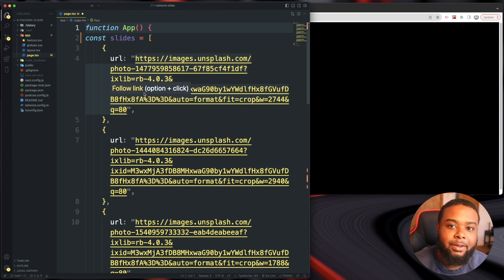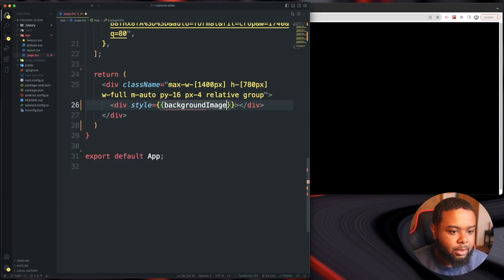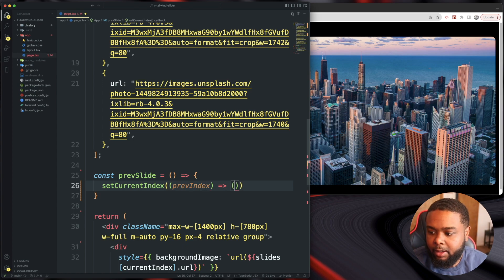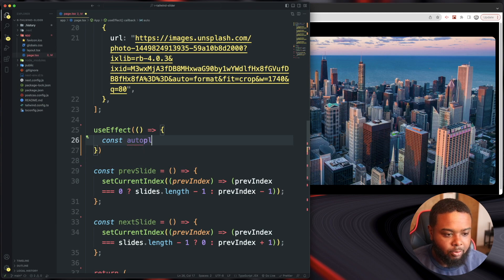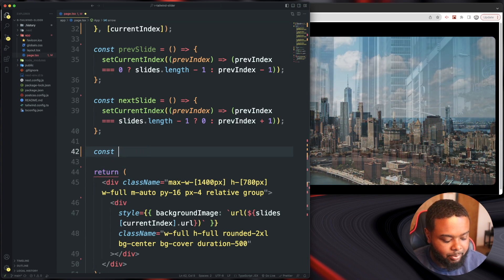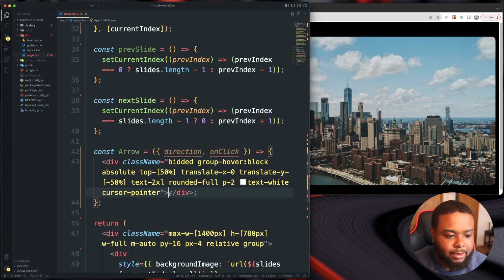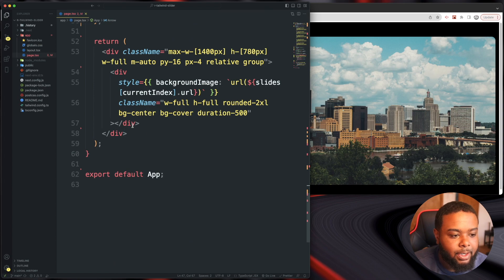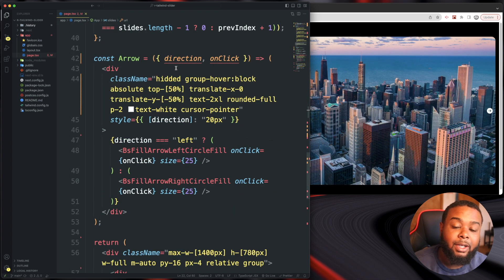Autoplaying Image Slider in 12 Min with React and TailwindCSS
Autoplaying Image Slider in 12 Min with React and Tailwind